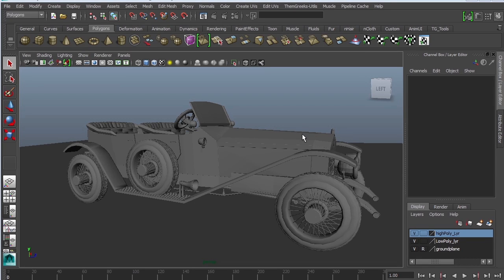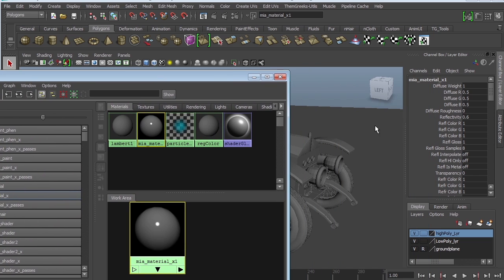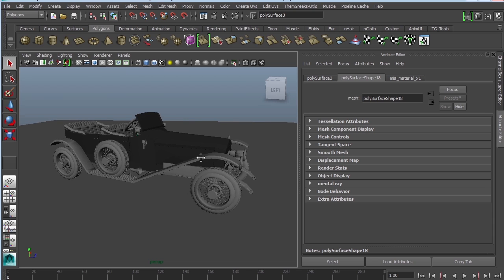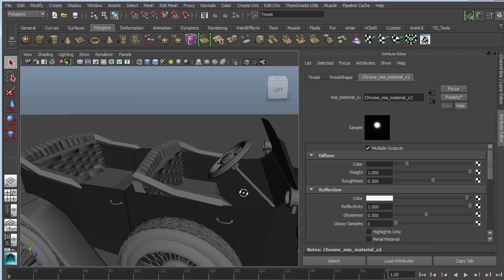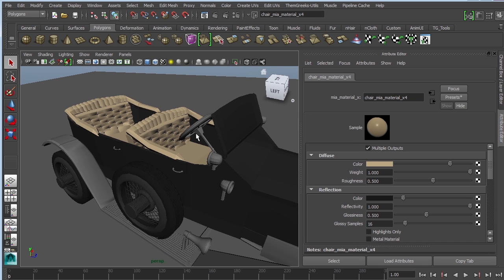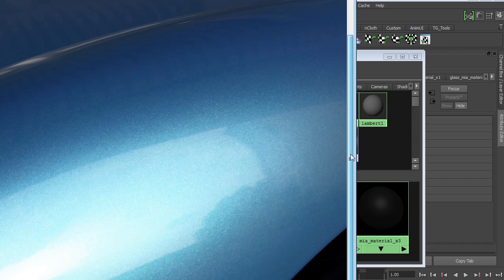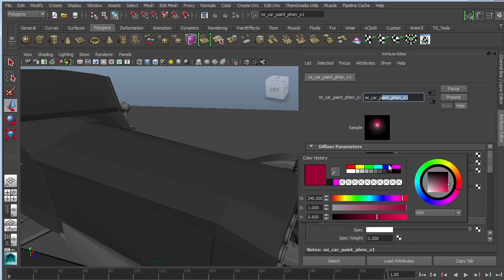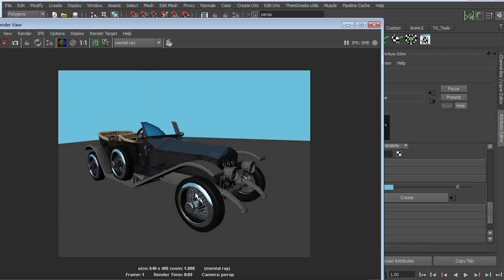Texture a Vehicle using Mental Ray Shaders in Maya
In this video tutorial, we cover how to texture a vehicle using mental ray shaders.

Model by Aly Fidiam-Smith.